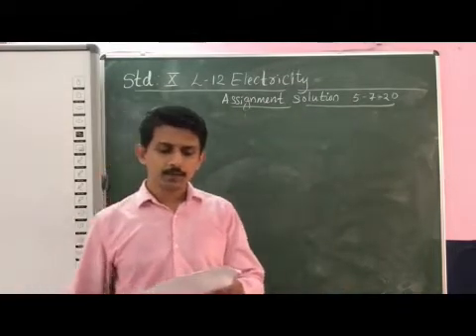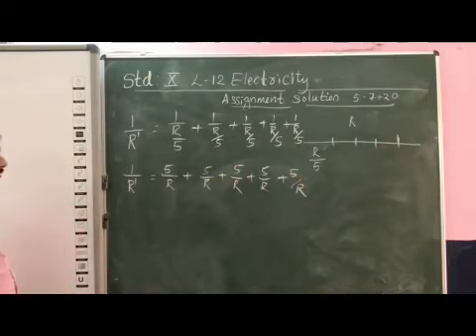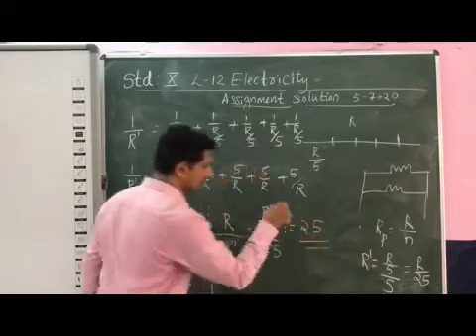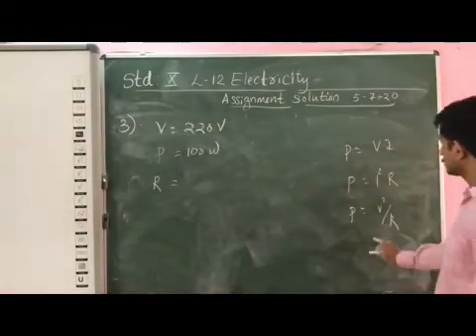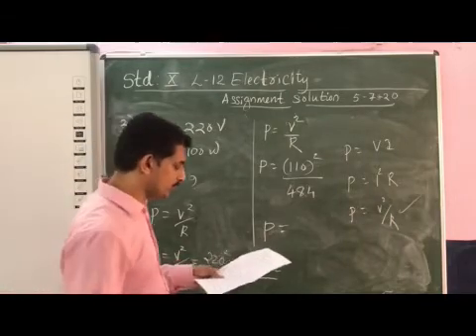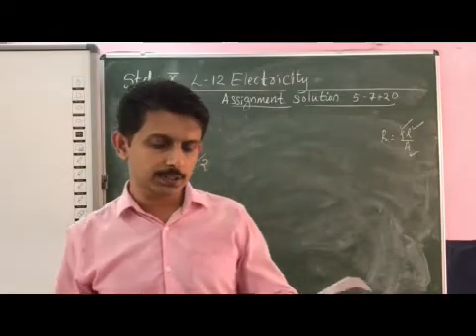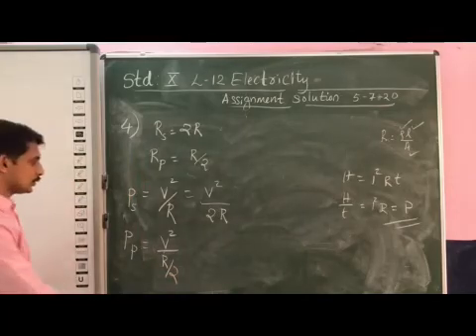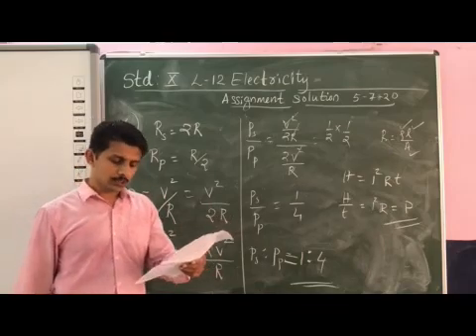X Physics Chapter 12 Electricity Solution of Assignment Part 1